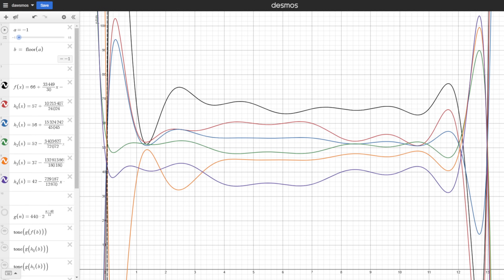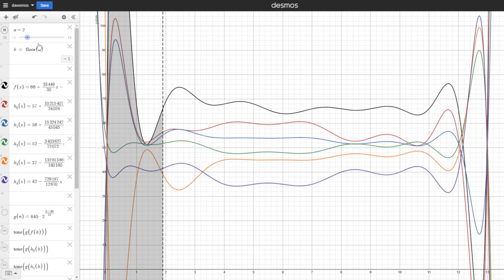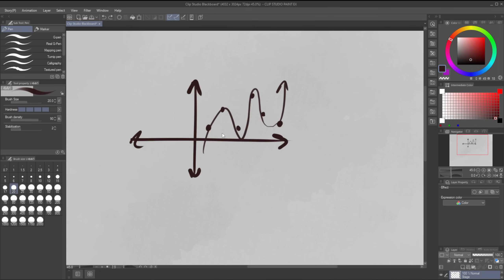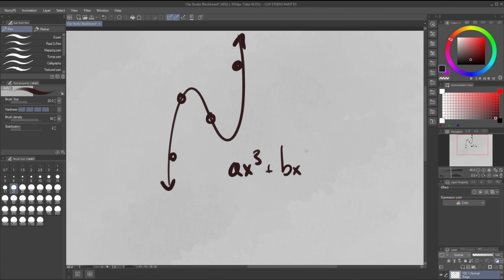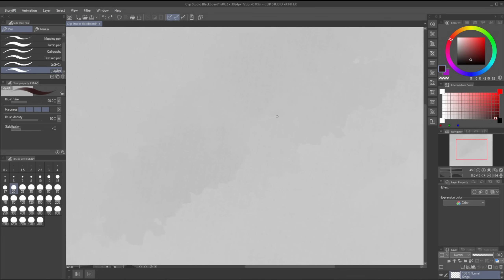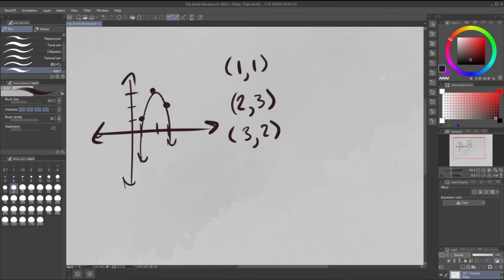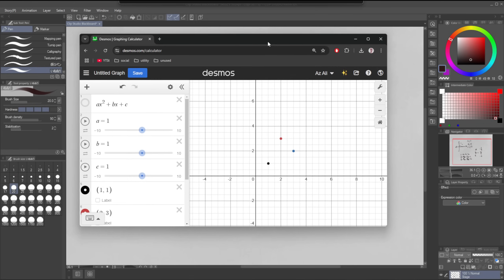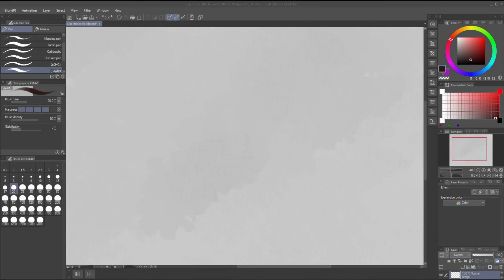how i made music in desmos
heres the graph as well !